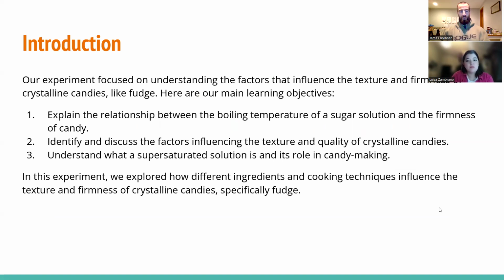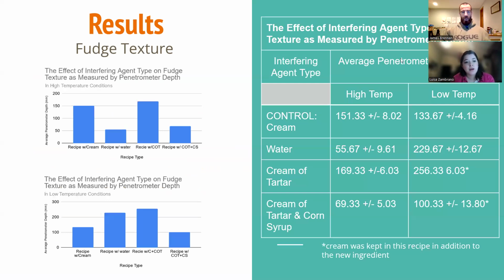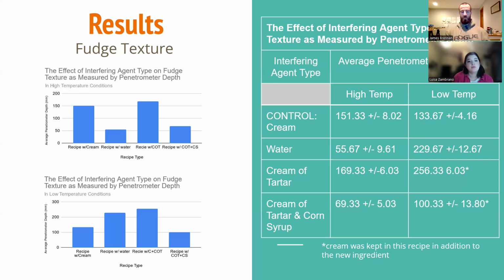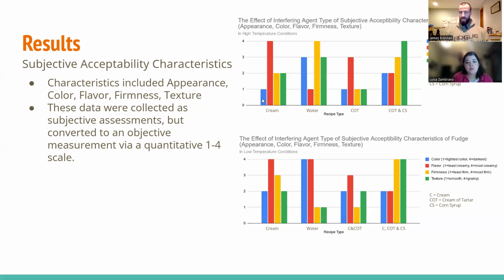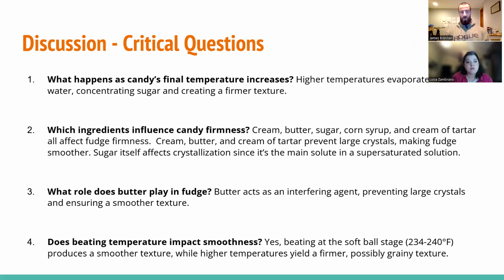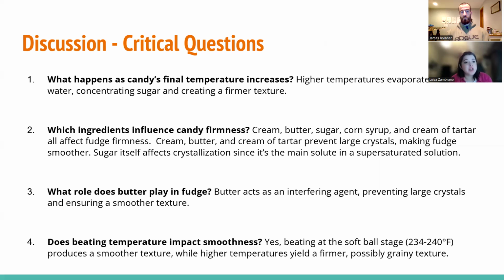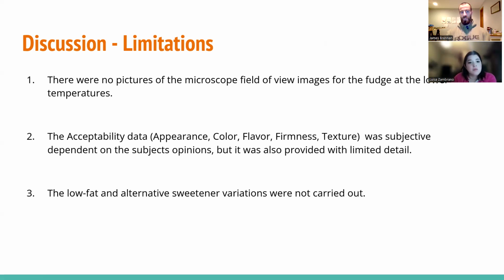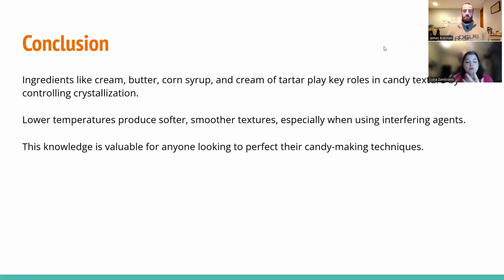Lab 3: CHO - Sweeteners and Starches